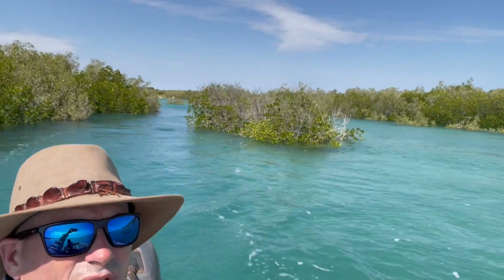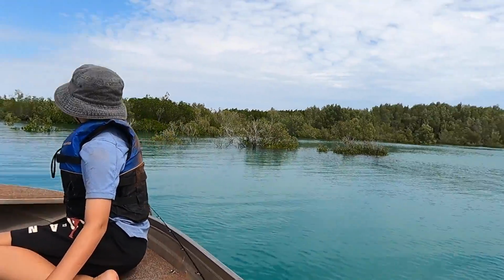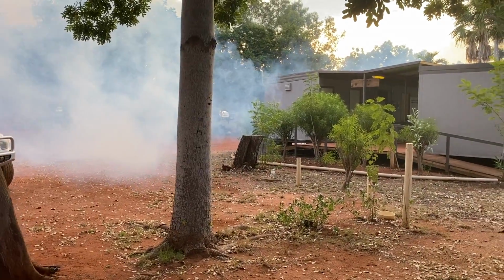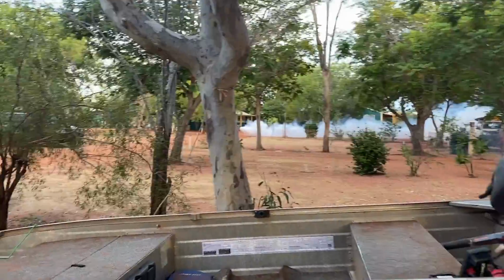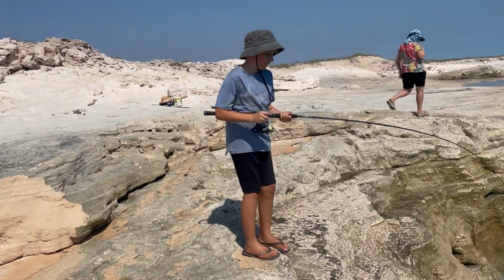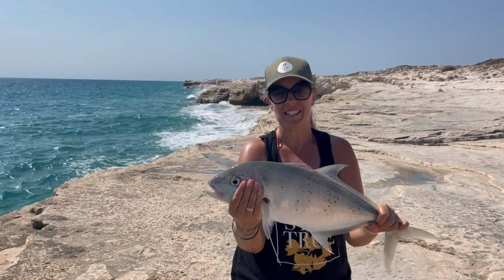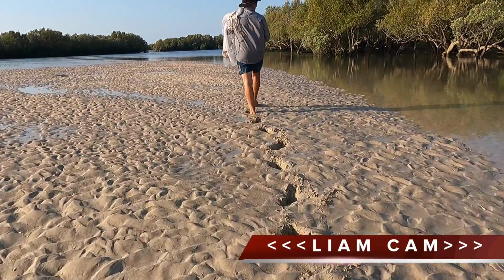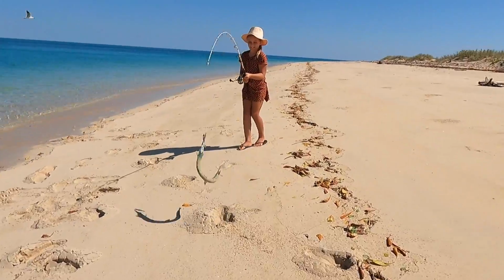Port Smith (Ep#13) - great fishing destination from a tinny in Western Australia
In this episode (13) we get to a great fishing destination from our tinny!
 We pass through Cape Keraudren & explore its marine life.   We show you the stunning 80 mile beach and get into some fishing action (cliff fishing, beach fishing and boat / tinny fishing) at the epic fishing destination of Port Smith lagoon.

Chapters:

00:00 Intro
00:24 Arrival to Cape Keraudren
01:24 Musical scene to exploring Cape Keraudren
05:25 80 mile beach
07:36 Arrival to Port Smith
09:05 Fishing from the boat at Port Smith
13:09 Exploring Gourdons Bay (+ musical scene)
16:35 Sally Jane concert
19:19 Saddle Hill Cliff Fishing
25:32 Boat fishing / lagoon entrance fishing with the family
29:09 Musical scene exploring Port Smith lagoon entrance

Have a hubby, wife or child who loves watching the Barefoot Kiwis?

Musical footage of Sally Jane: Sally Jane Music @sallyjanemusic.  or on Spotify

Loving the soundtracks we use?  to go and check out their subscriptions!